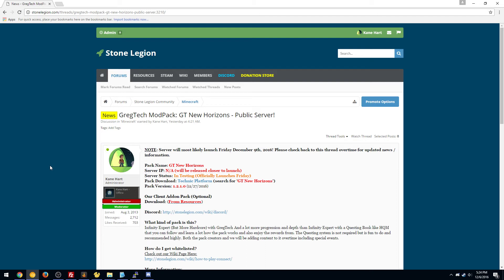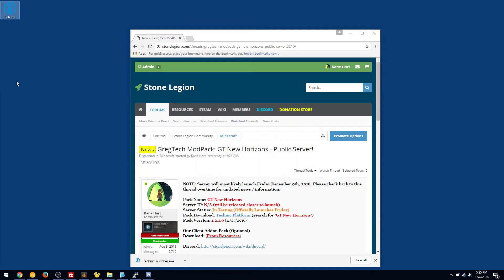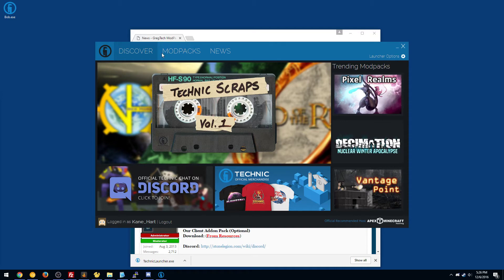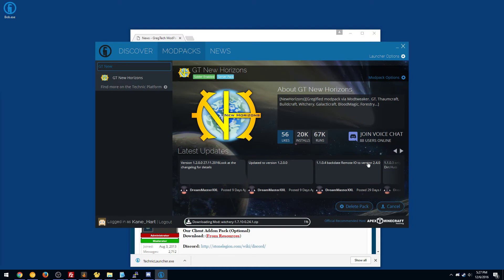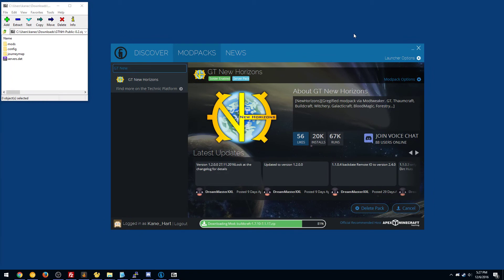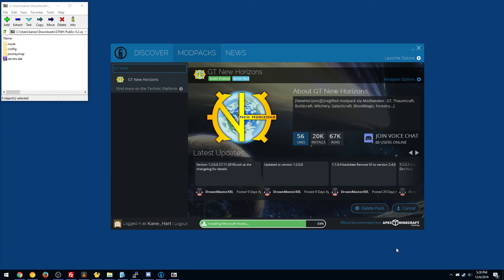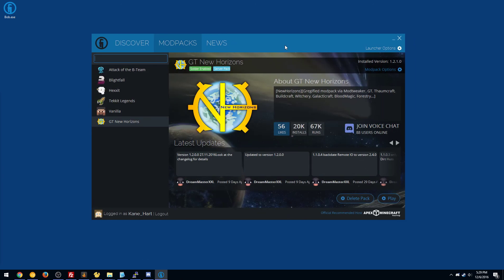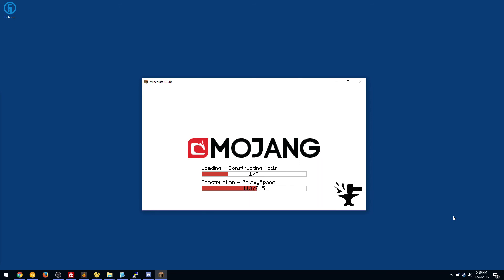How to Install GT New Horizons with Technic Launcher!